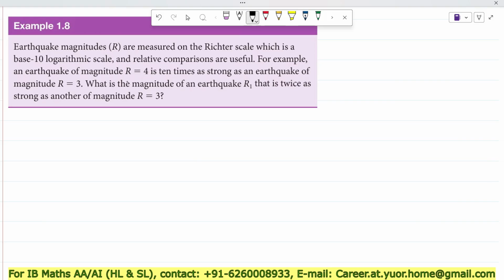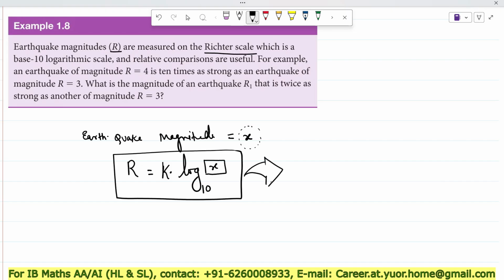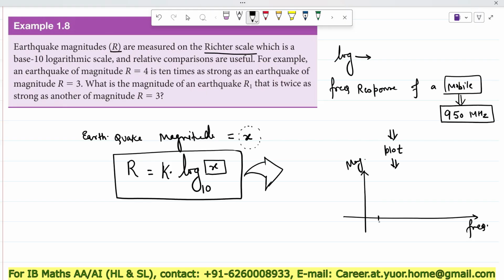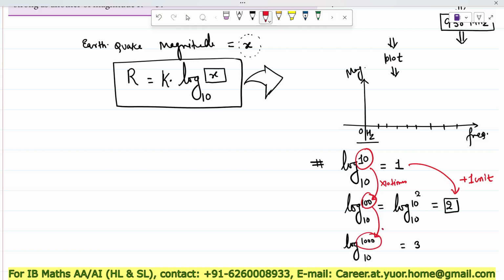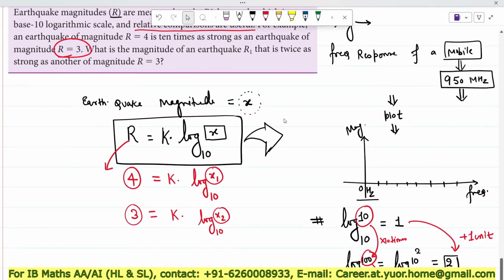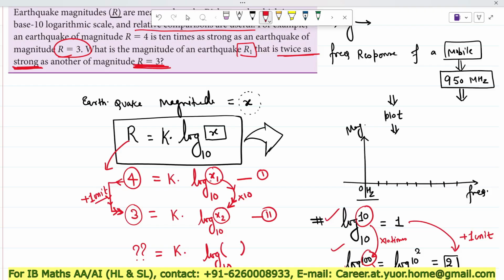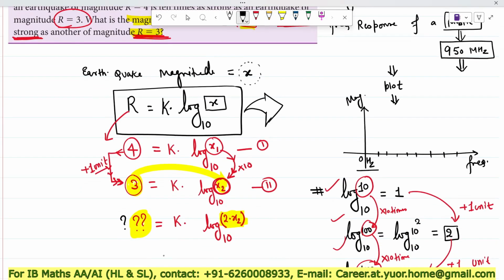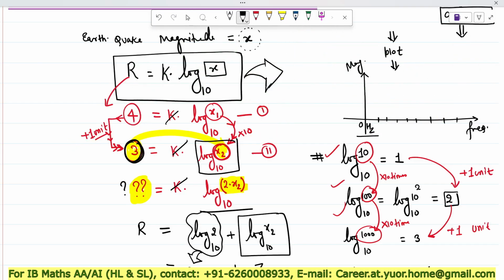IB maths AI HL | Earthquake magnitudes (R) are measured on the Richter scale which is a base-10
IB MATHS AI HL Earthquake magnitudes (R) are measured on the Richter scale which is a base-10 logarithmic scale, and relative comparisons are useful. For example, an earthquake of magnitude R = 4 is ten times as strong as an earthquake of magnitude R = 3. What is the magnitude of an earthquake R, that is twice as strong as another of magnitude R = 3?